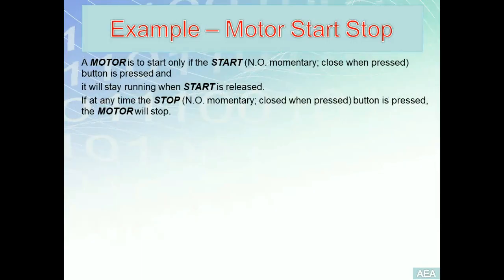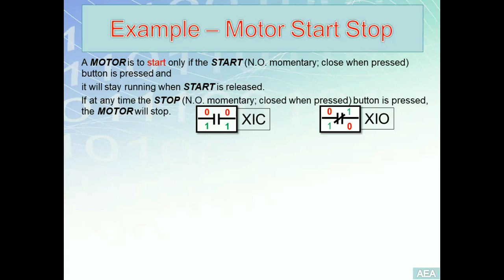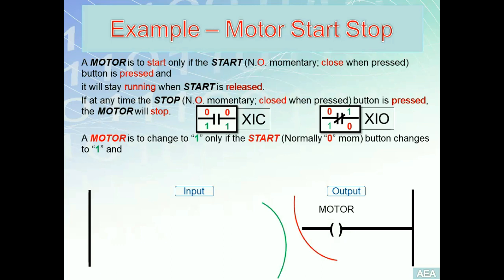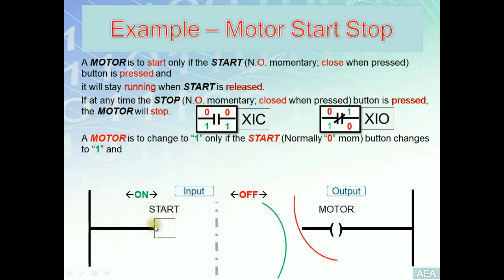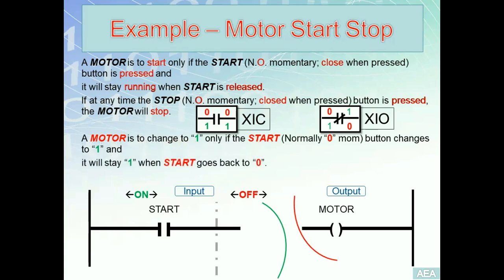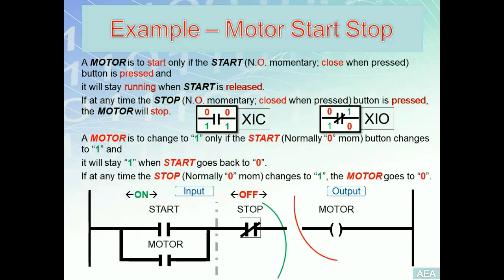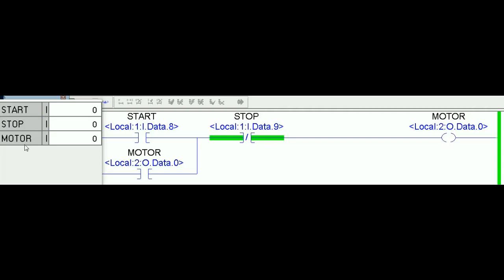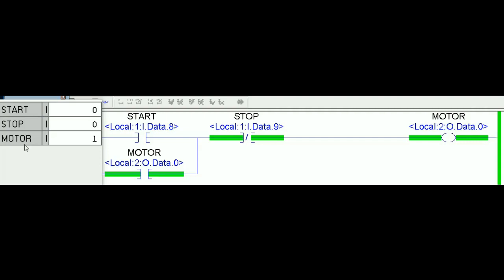LD 10 - Start Stop Motor Ladder Logic Program - Easy PLC Programming Tutorials for Beginners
Video Objective:

Start Stop Motor Example.
Analysis to build PLC Ladder logic Diagram program + Demonstration using RS Logix 5000.

00:00 Into Tune

00:22 Program Requirements, Analysis, & Solution Building

09:05 RSLOGIX 5000 Solution Implementation

11:06 Links